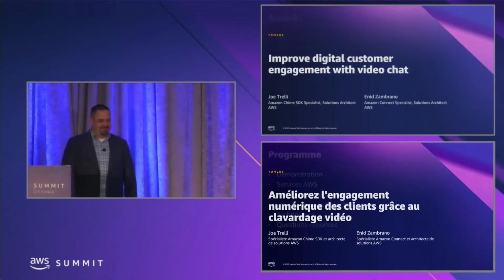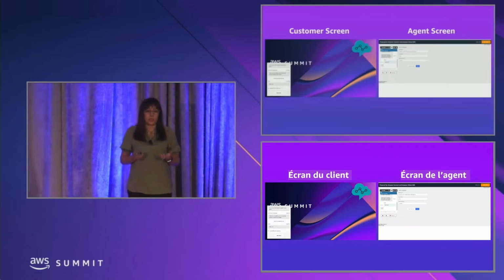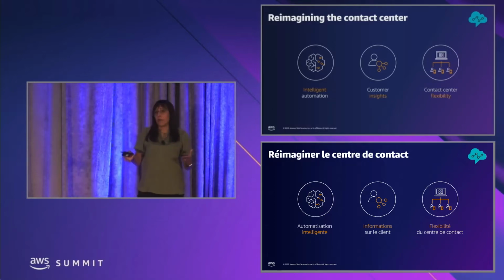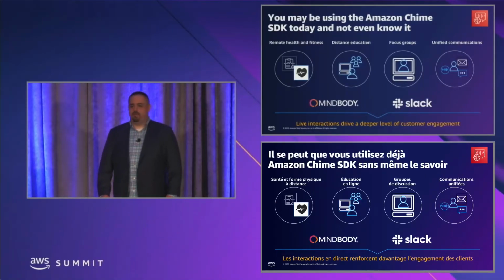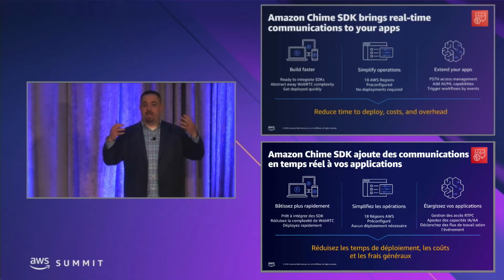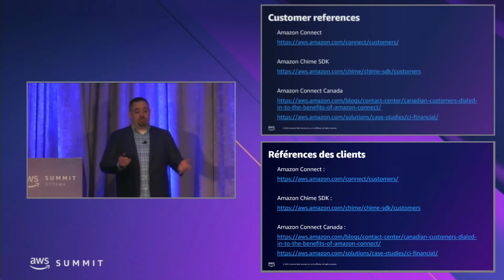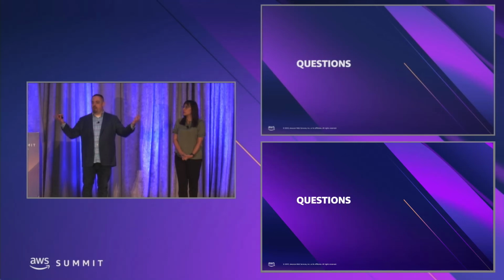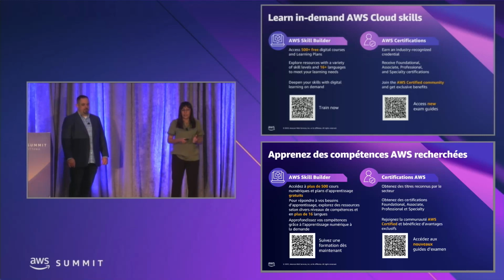AWS Summit Ottawa 2022: Improve digital customer engagement with video chat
Whether it is providing a face-to-face engagement, verifying documentation, or offering technical instruction, video is a fast-growing channel in the contact center. In this session, learn how to use Amazon Chime SDK to embed a video channel into your Amazon Connect contact center, resulting in workplace productivity and increased customer engagement without sacrificing cost.